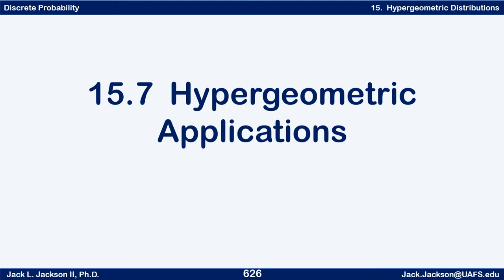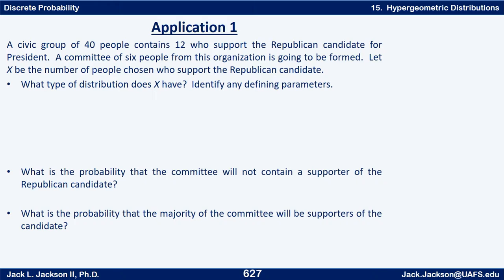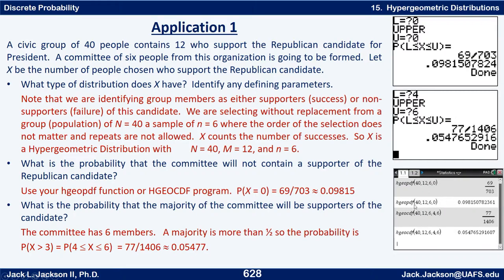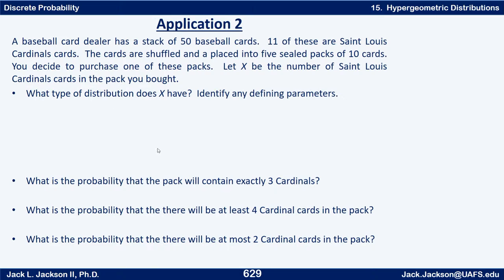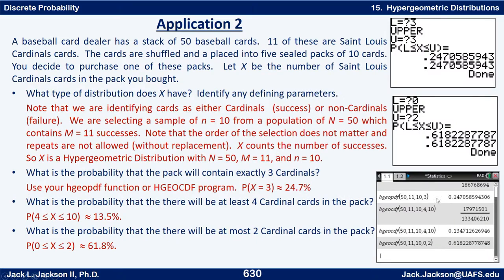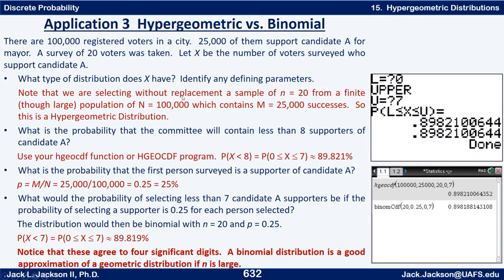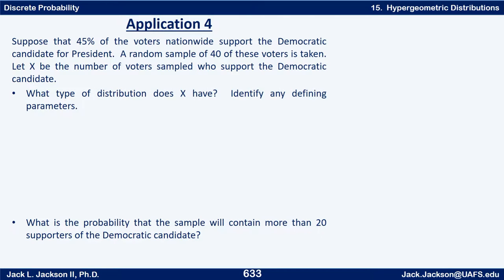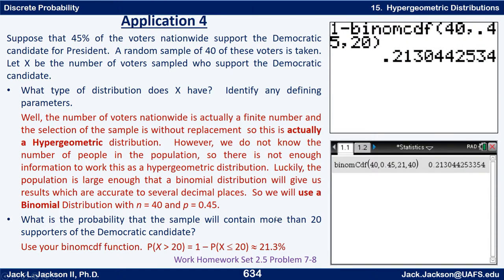Statistics 2.15.7 Hypergeometric Applications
We solve applications using a hy